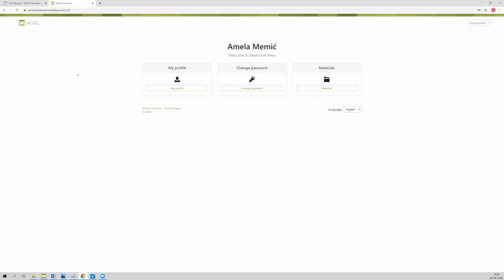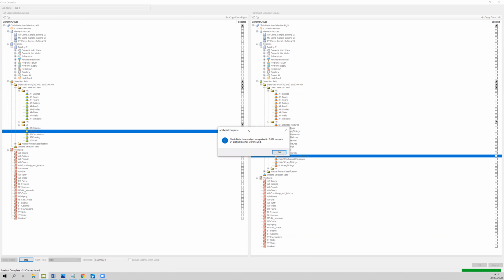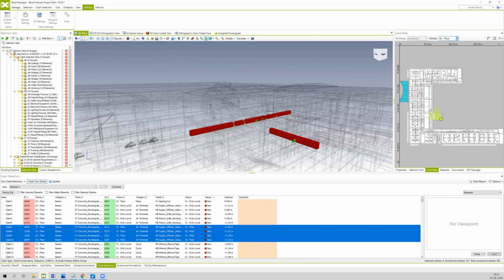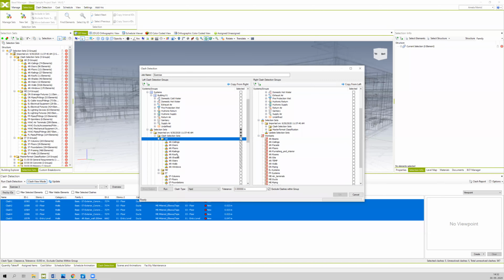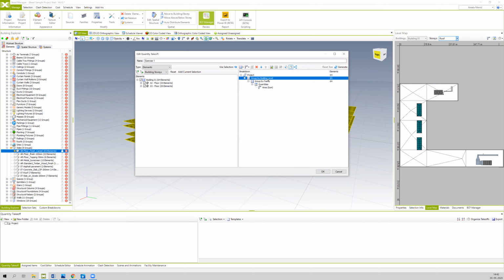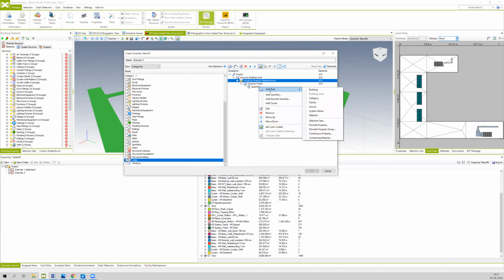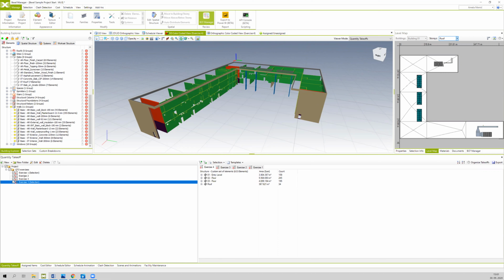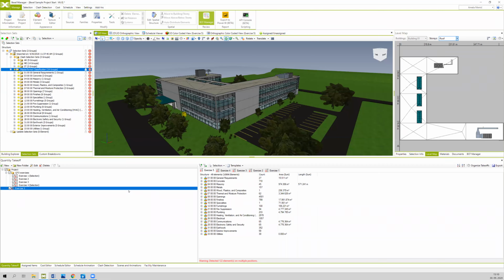BEXEL Manager Online Step by Step Day5